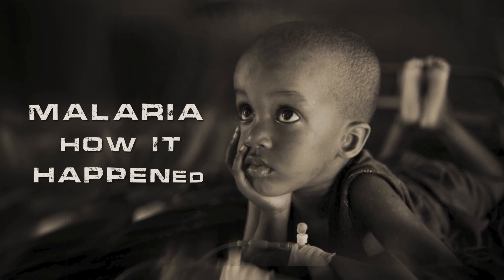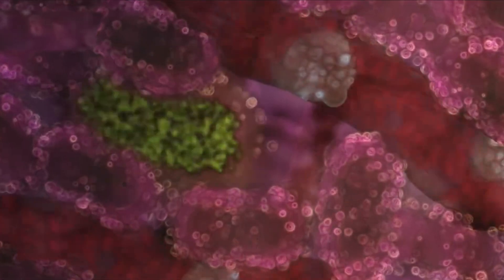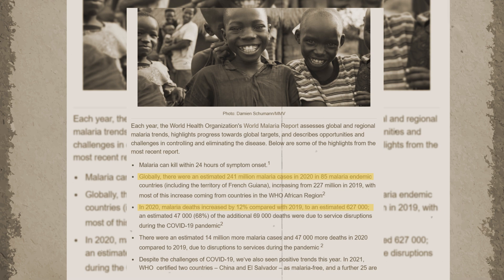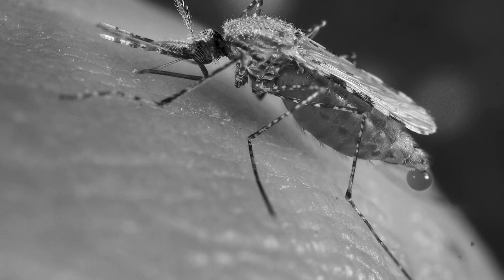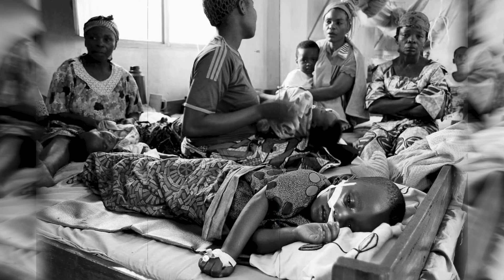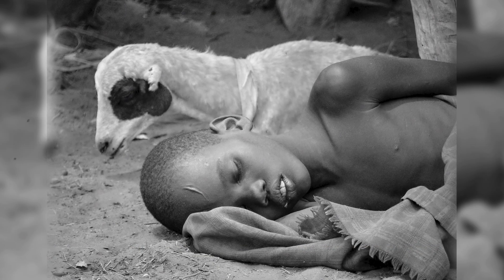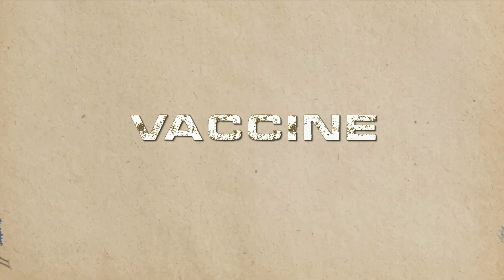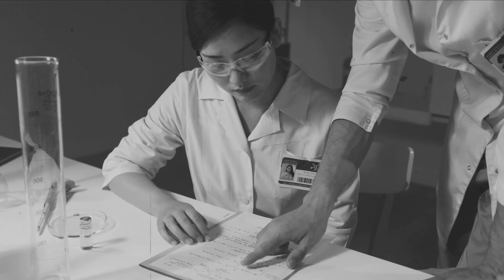Malaria: The Story Of Deadly Bites & How it Happened | PrepLadder Neet PG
Malaria is a disease caused by a parasite. The parasite is spread to humans through the bites of infected mosquitoes. People who have malaria usually feel very sick with a high fever and shaking chills. While the disease is uncommon in temperate climates, malaria is still common in tropical and subtropical countries.

We hope you find this video useful. If you have any questions, drop it in the comments section below.